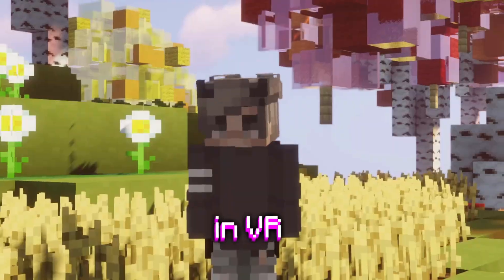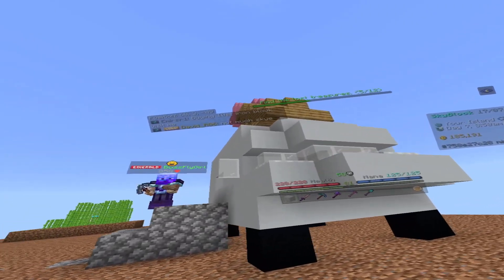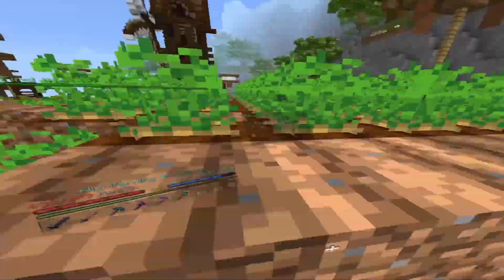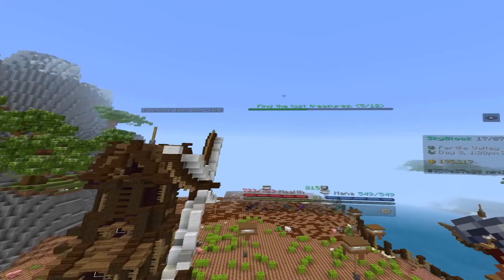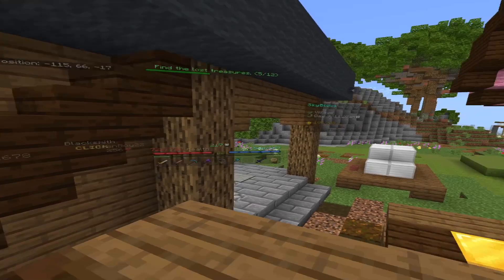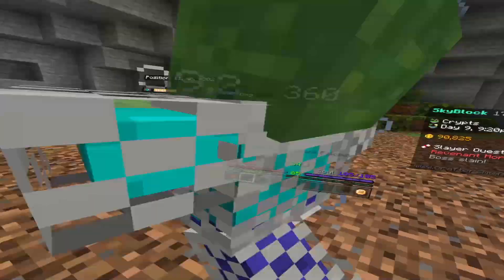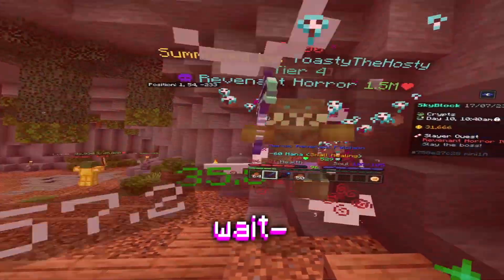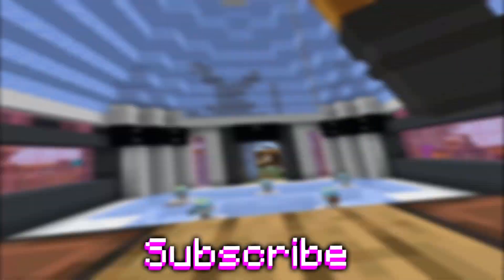I conquered skyblock in VR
I took over CraftersMC Skyblock in VR!

➧Join The DarkNexus Prison Realm Server here!
(Server currently offline for updates but code is still the same)
Realm Code:NRpYmVmJhTI

➧Accounts
PSN: lVlaster_Chief17
XBOX:ToastyTheHosty
Minecraft PC IGN:ExecutiveToast

Today I conquer CraftersMC Skyblock in VR Minecraft! This is Hypixel Skyblock, but on Minecraft Bedrock Edition! The slayer bosses in Skyblock are sop funny to see in VR! Not Minecraft civilization, Not Minecraft 100 days or anything like that but skyblock! This is Skyblock, a fun Minecraft gamemode like Hypixel bedwars, lifeboat skyblock and Minecraft manhunt filled with challenges and fun things to do with friends! just like technoblade and tommyinnit, they too have played Minecraft but in VR!